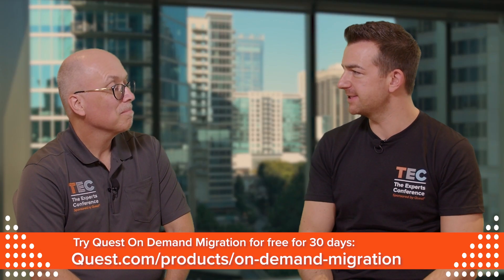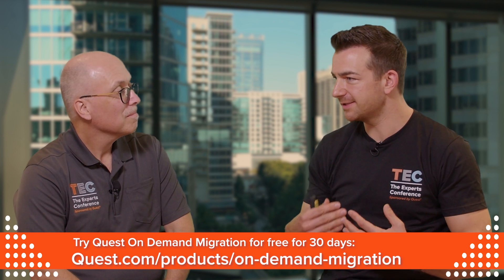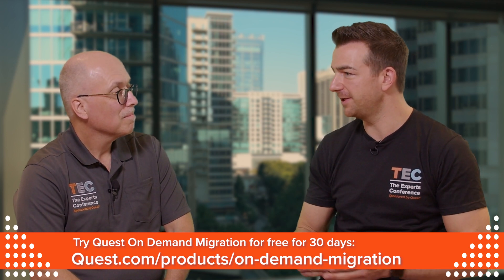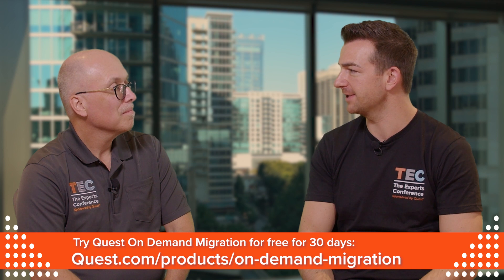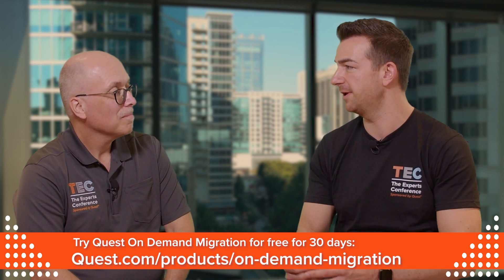Simplifying Teams Tenant Migration Complexities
Migrating Teams is complicated. Unlike standalone apps, Teams is a front end to many Microsoft 365 parts. See how to reduce the complexity in this video.